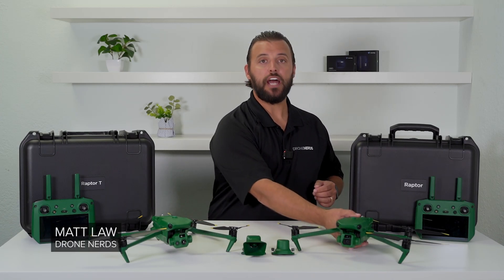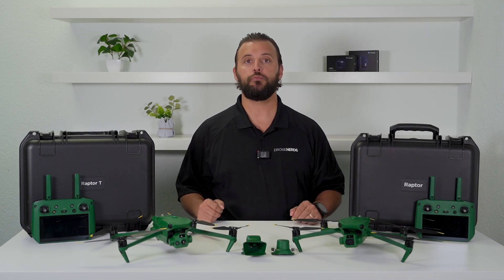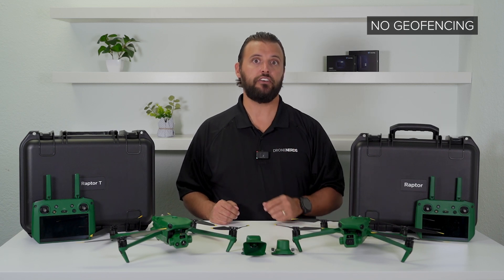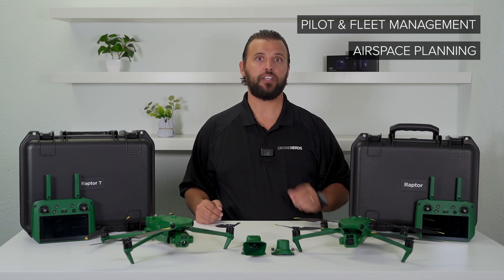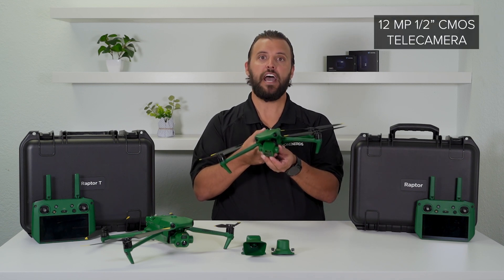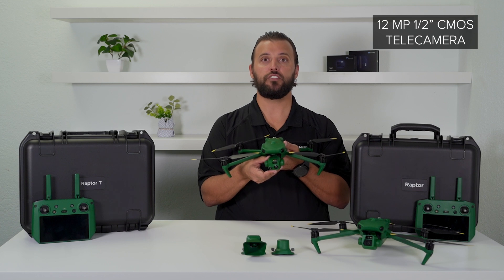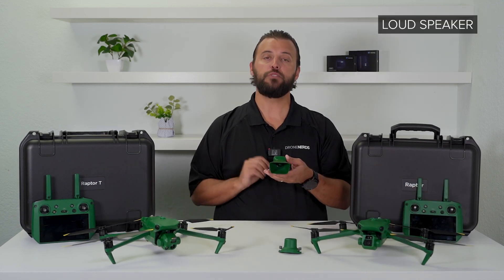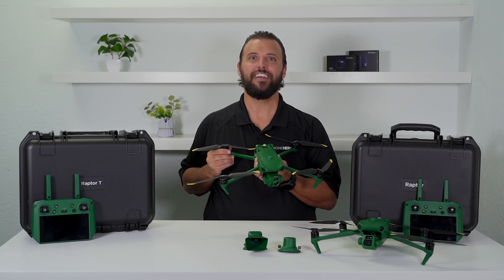ANZU Robotics - Raptor Series Overview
ANZU Robotics debuts two drones in the Raptor series. Headquartered in Austin, TX, American-owned with a customer feedback-based business model. In this video, we discuss the Raptor, a dedicated mapping drone with RTK capability and a global shutter. ANZU's Raptor T with multi-palette thermal imaging is designed to aid first responders with an optional loudspeaker attachment, as well as being a great drone for inspection use. If you would like to learn more about these drones click these links: